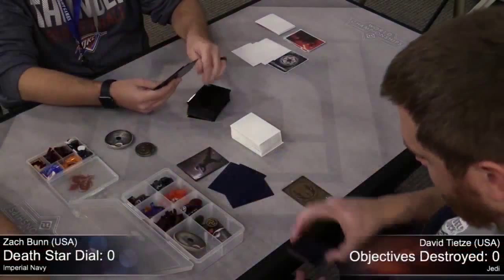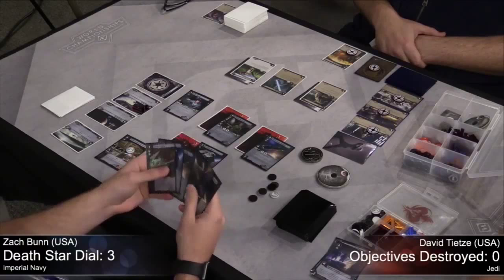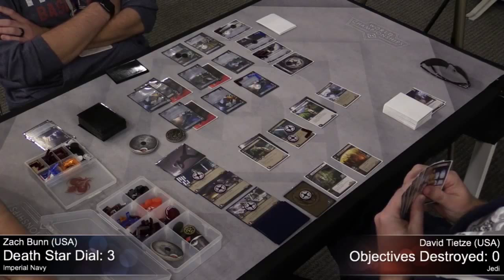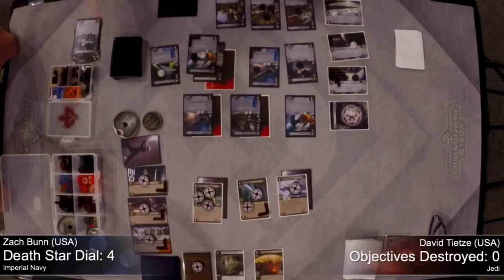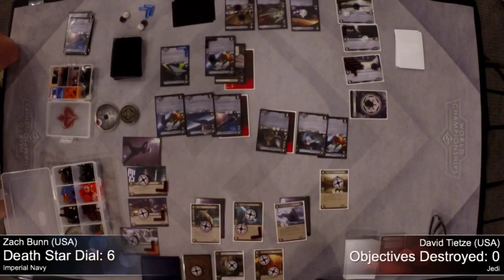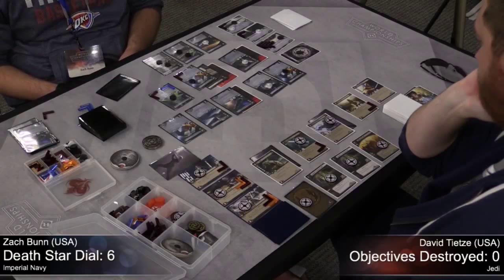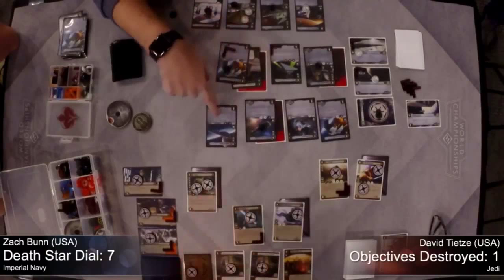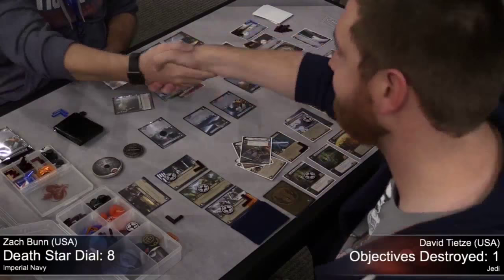Worlds 2015 Star Wars The Card Game Semi Final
Fantasy Flight Games World Championship Weekend 2015
Star Wars The Card Game Semi Final Match
Zach Bunn vs. David Tietze